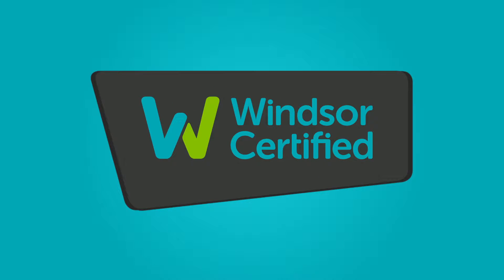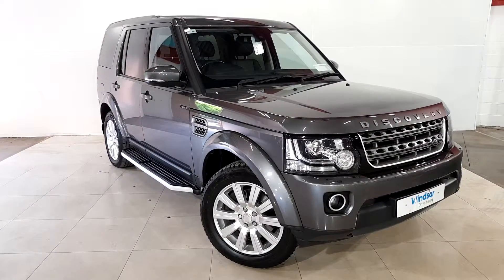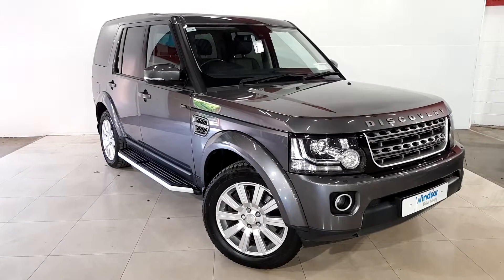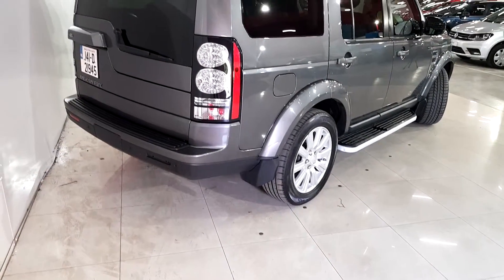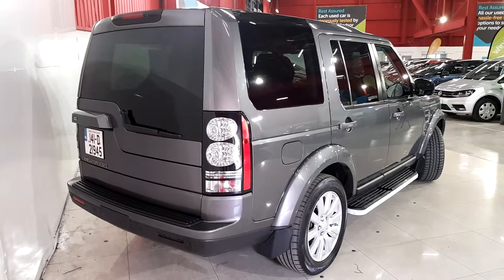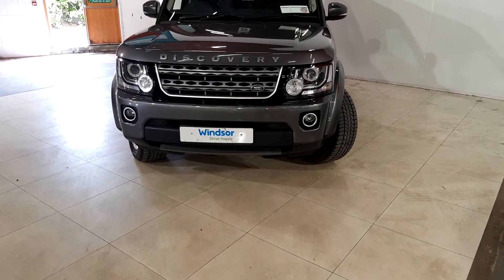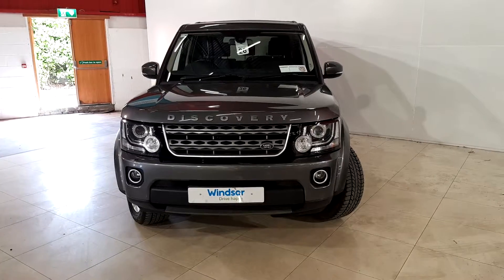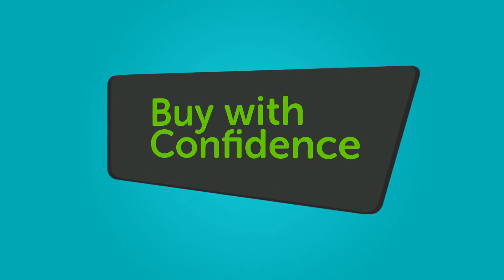Windsor Long Mile Used Car Outlet - 2014 Land Rover Discovery DISCOVERY 4 ...